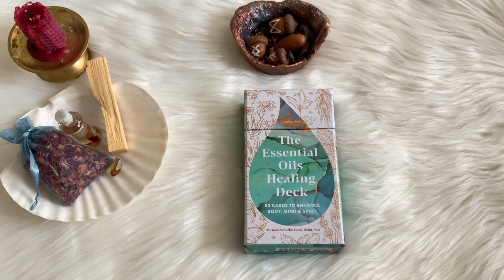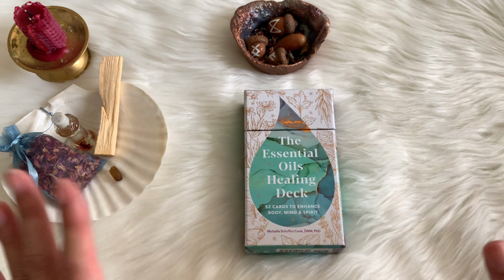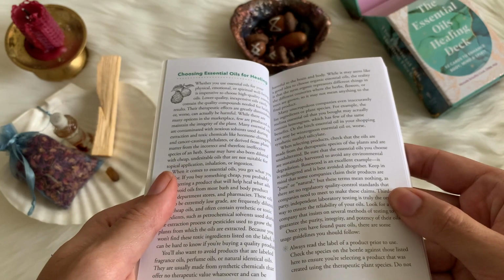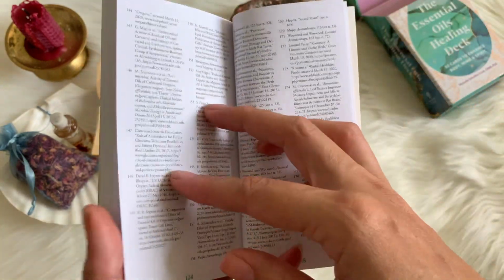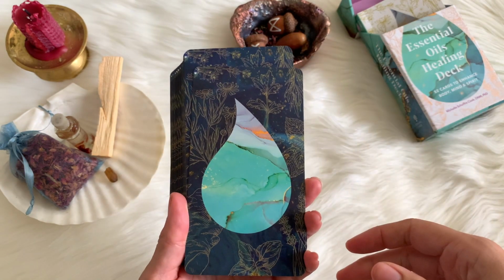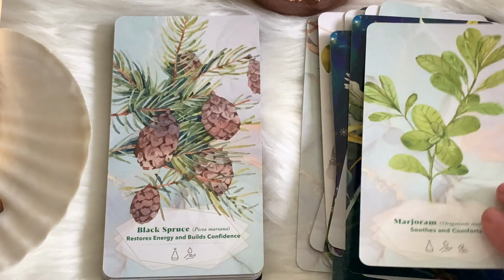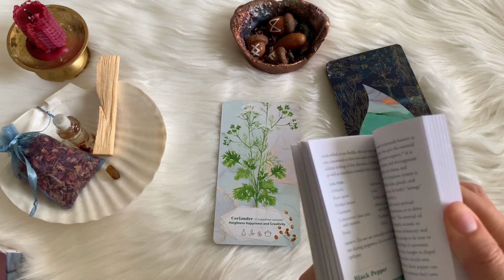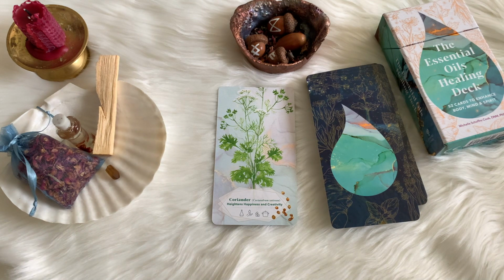The Essential Oils Healing Deck + Review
I came across the Essential oils Healing Deck on Amazon, and it was in instant buy, lol!

The Essential oils Healing Deck

***Donations appreciated so that I can create more & do more for YOU! Annnnd you can get lotsa freebies in the process.***

Mesa, AZ
85274